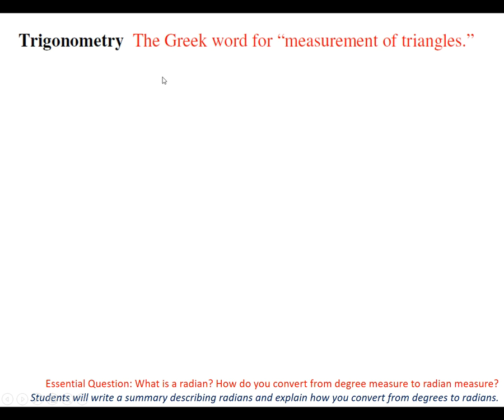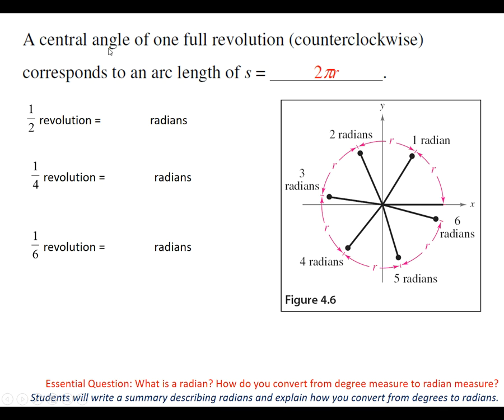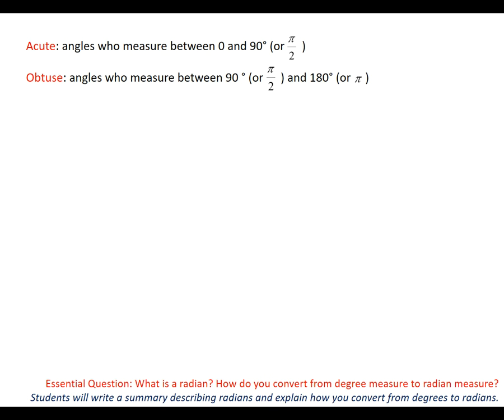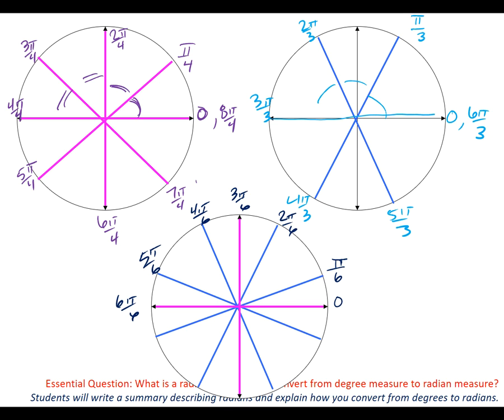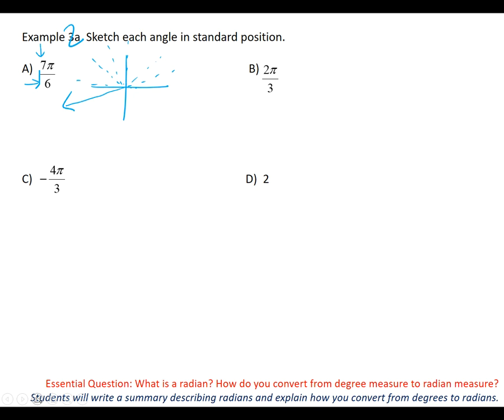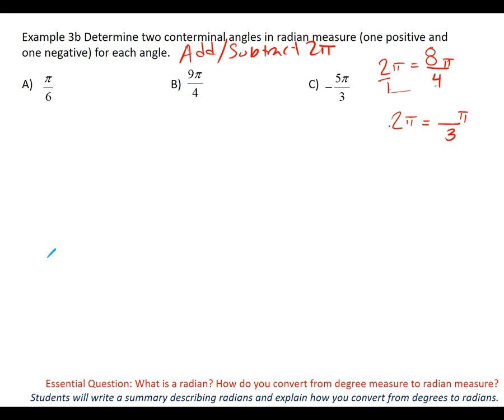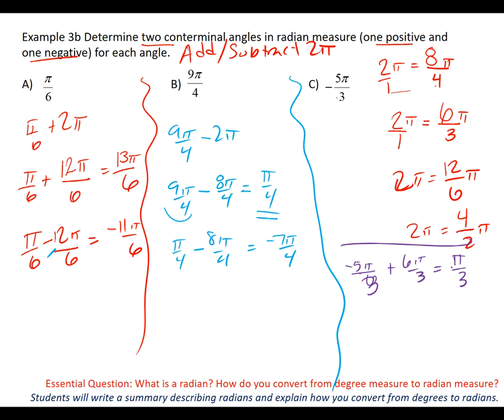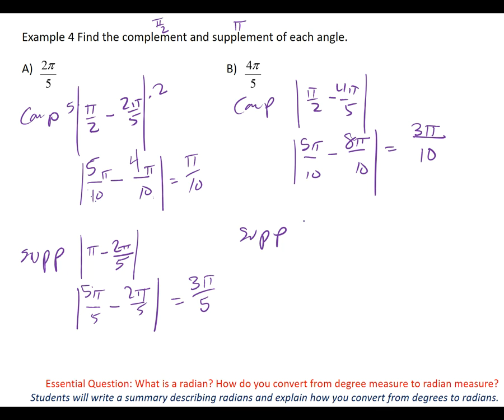Alg 2 Trig Section 1-1